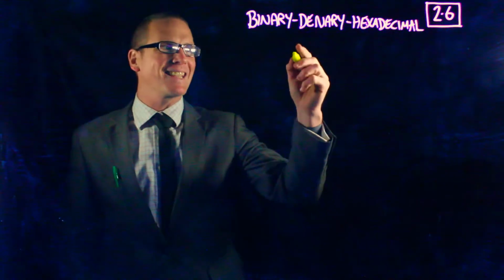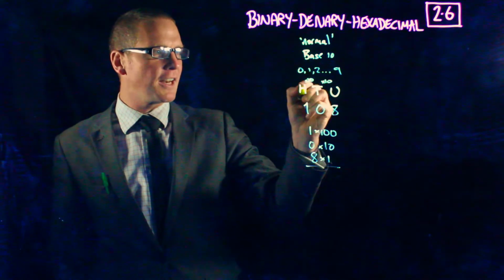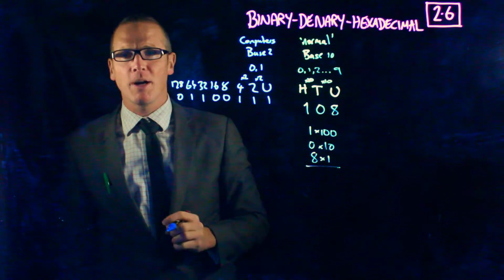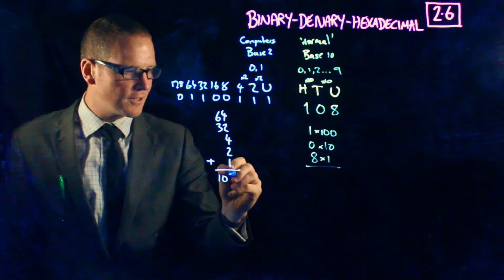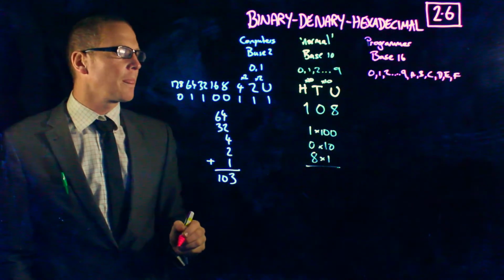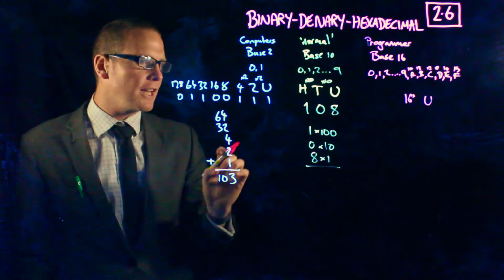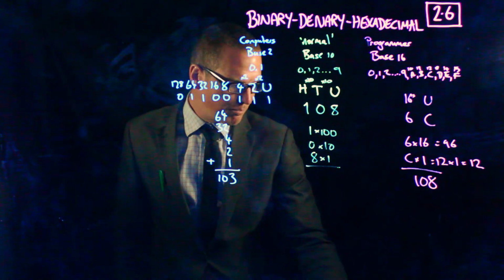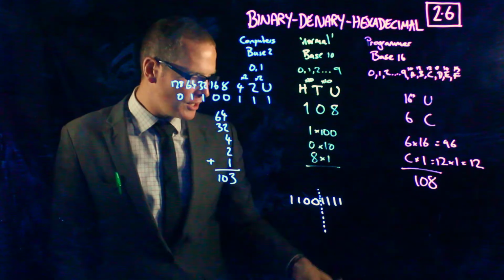Computing Maths Stuff - Binary, Denary/Decimal and Hexadecimal OCR GCSE 2.6 (J276) and 1.2.4 (J277)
Mr Bond explains the core concepts of the three different number systems that are required in the Computer Science GCSE.

OCR GCSE Computer Science unit 2.6 (J276) and 1.2.4 (J277)